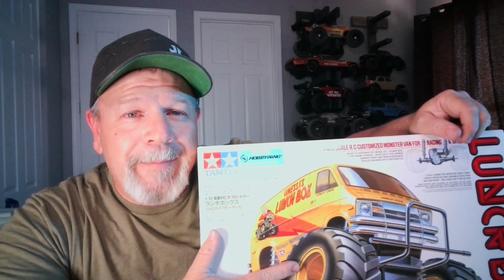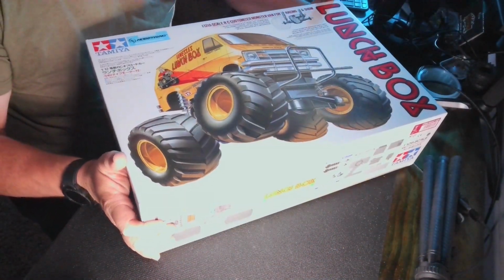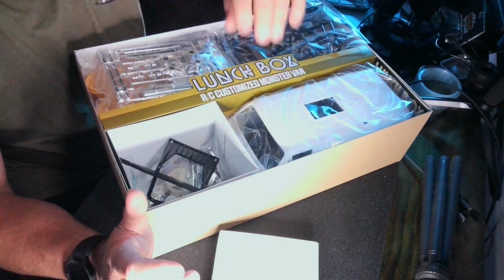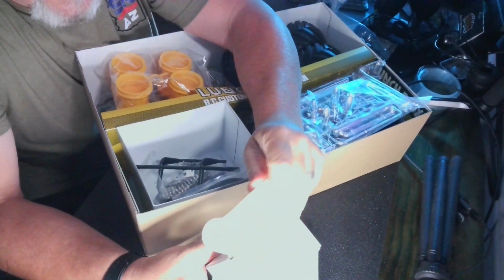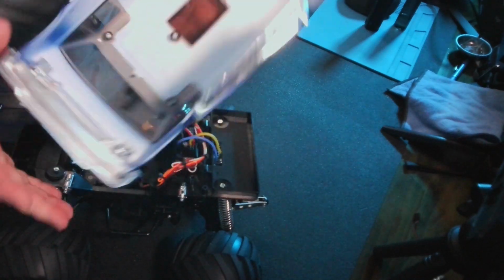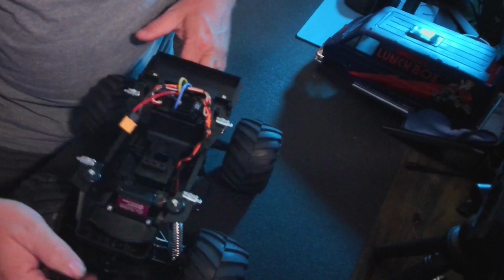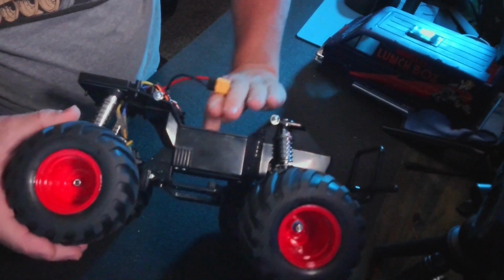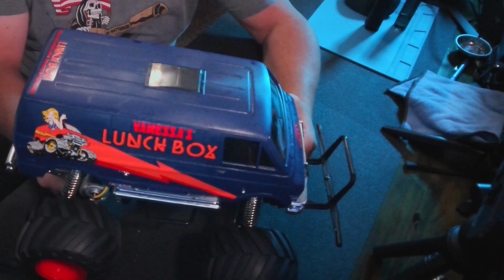Tamiya Lunchbox Unboxing and Build - S02E082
We finally unboxed and build our 1st Tamiya Lunchbox!!!

RC Groups to Check out in AZ:
AZ RC Bashers Group:

Arizona RC Tracks:
M&M Mile RC Oval Track:

AZ Hobby Shops to Check out:
Awesome Hobby:

Amazon Music: